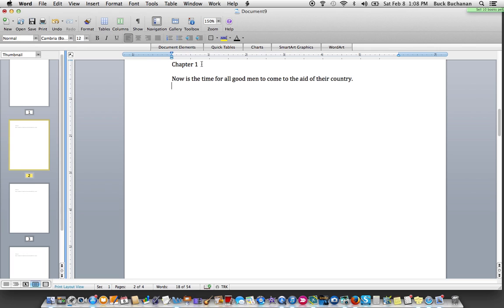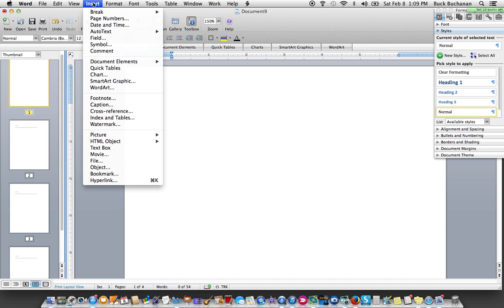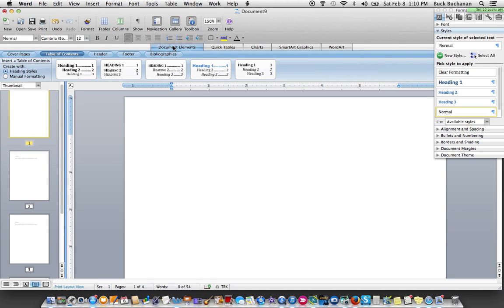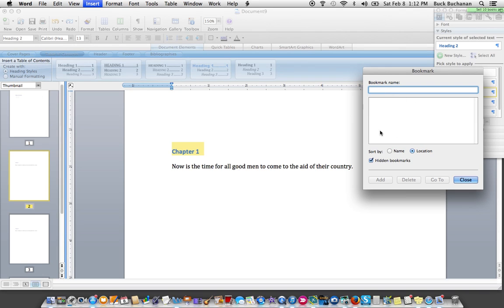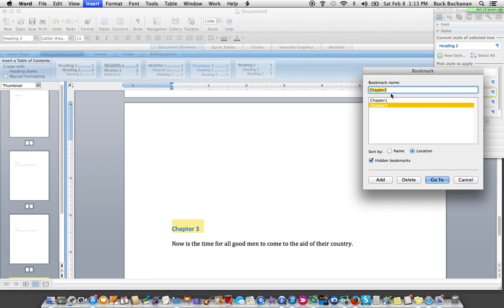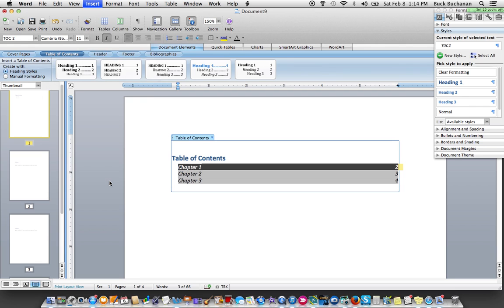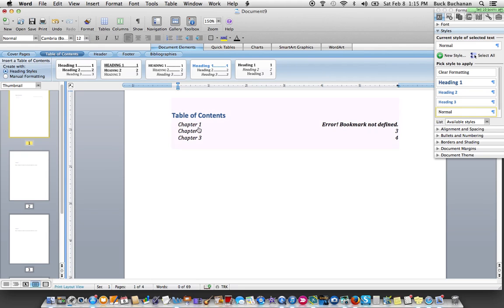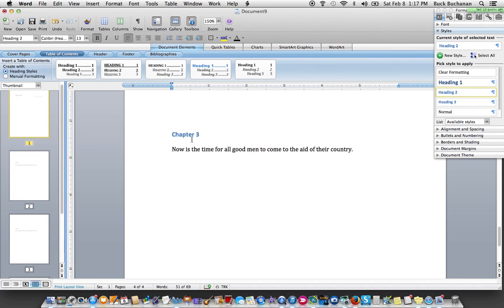Clickable, Interactive, Hyperlinked Table of Contents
For Word 08 there are plenty of videos which tell you how to make a Table of Contents, but this one also tells you how to make it clickable or interactive. I couldn't find that information for Word 08 anywhere.